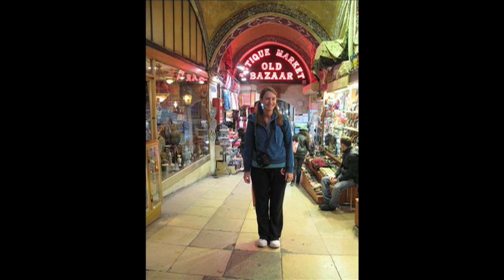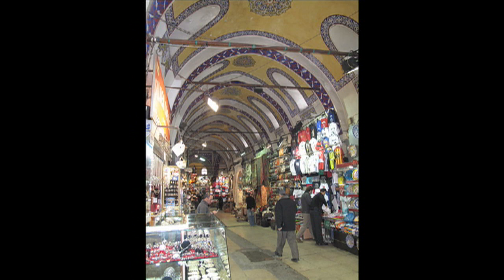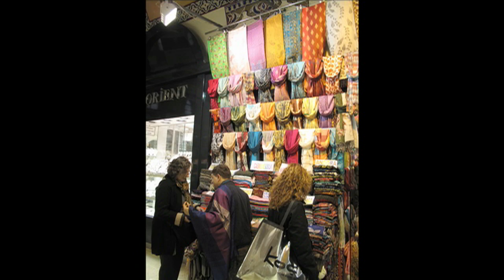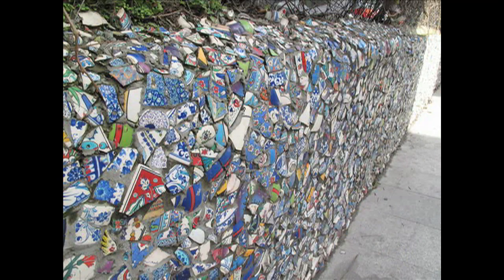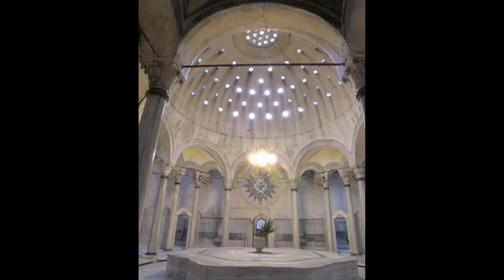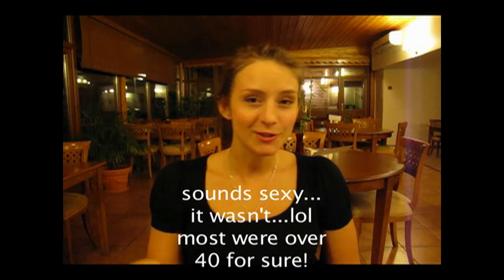Day 5 - Part II - Turkey - Travel Log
Part 2 of day 5. We then arrive at the Grand Bazaar and check out the goods. We also try Turkish Crepes and fresh OJ OMG it was so good! Then we go to the glorious Turkish baths  WOW most relaxed ive EVER been! I probably get into too much detail, but i really want you to understand the wonderfulness of it all lol Followed by more amazing OJ and then head back to the hotel to pass out. What a lovely day